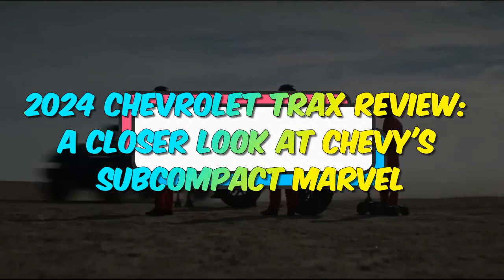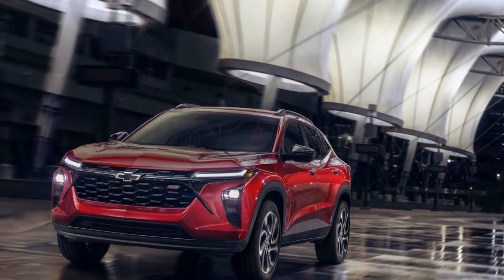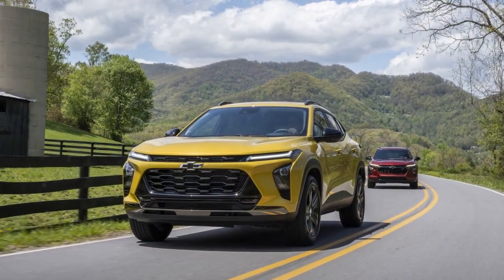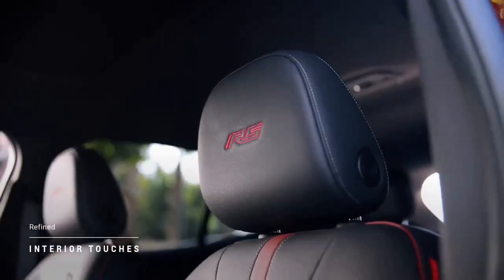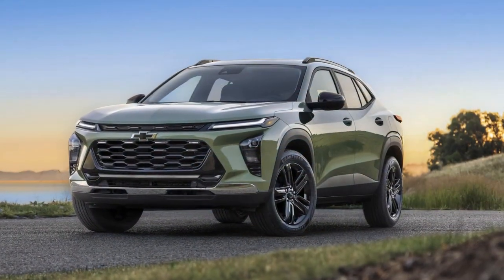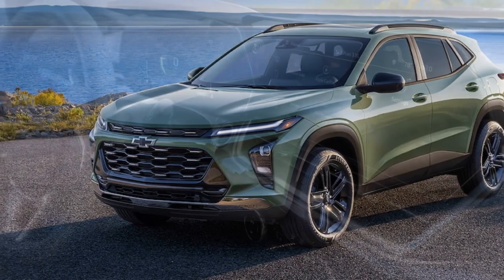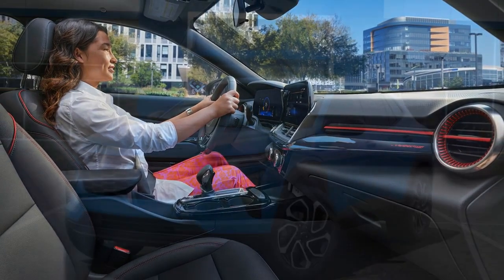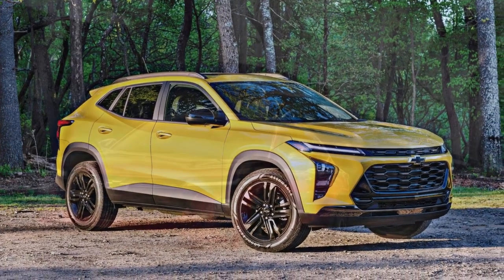2024 Chevrolet Trax Review, A Closer Look at Chevy's Subcompact Marvel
2024 Chevrolet Trax Review, A Closer Look at Chevy's Subcompact Marvel

1. We use trusted media sources in loading news and narrative content that we provide, in order to maintain accuracy and facts. We also include sources as references. please visit the sites we provide for more in-depth information related to the information or discussion we raise.

2. The material we use in making this video, is free and non-copyrighted content, or Creative Commons content, with fair use of content. If there is a problem or material that we use in the video in this channel, or there is a discussion about future business.